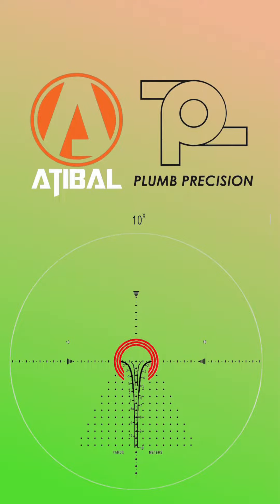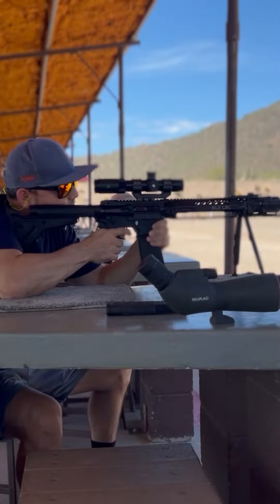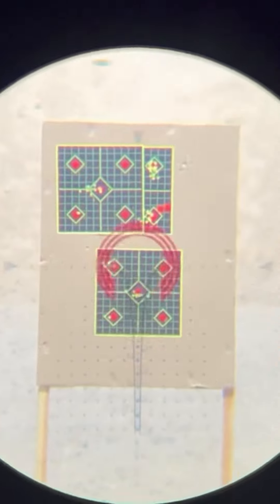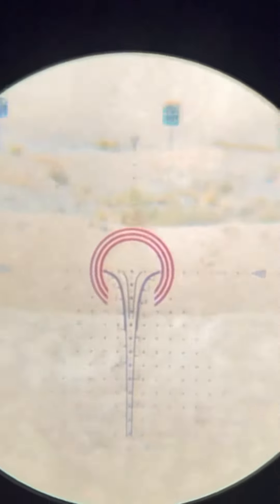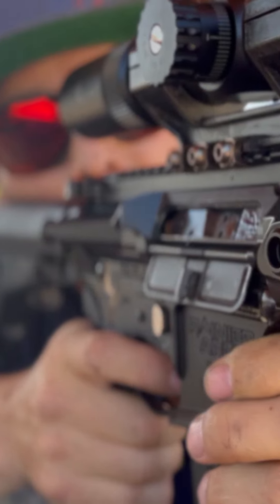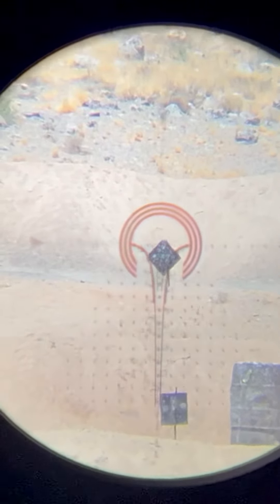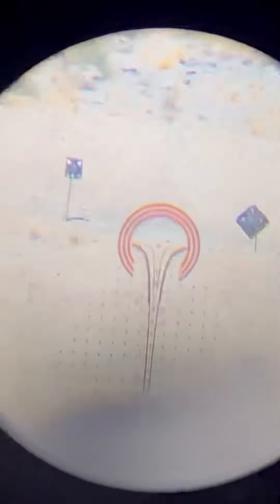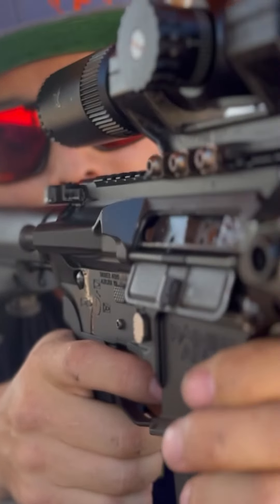Atibal X 1-10x FFP (Plumb Competition Reticle)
More in depth look at the @plumb.precision reticle with Atibal X 1-10x FFP plumbreticle atibalsights atibaloptics #556 #308